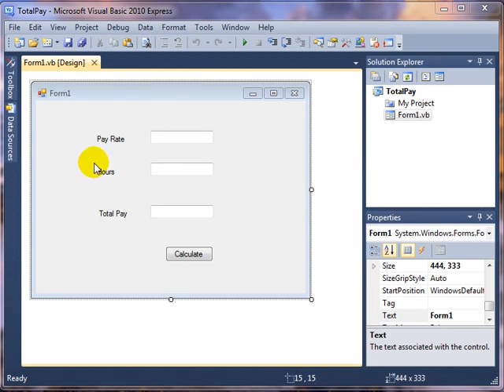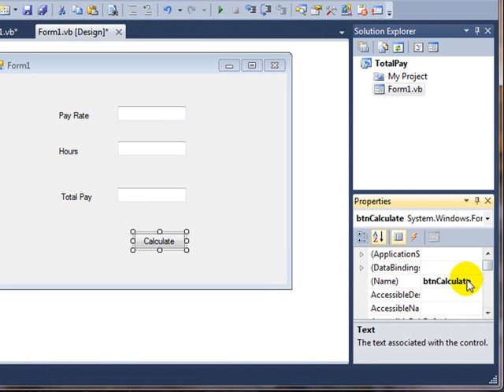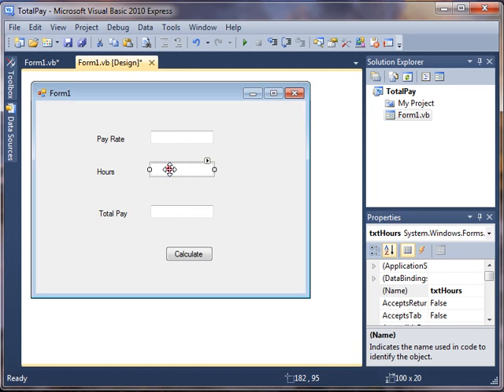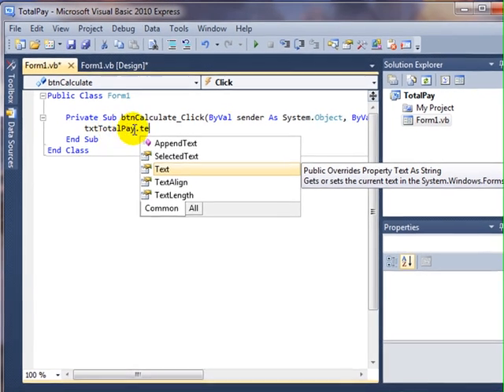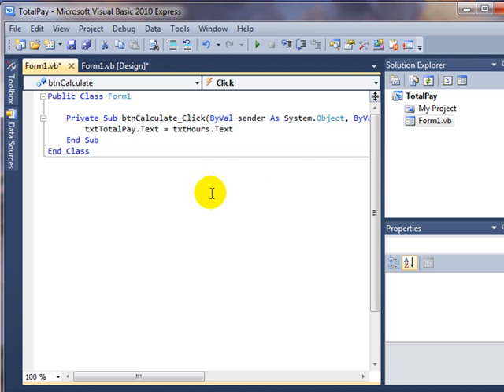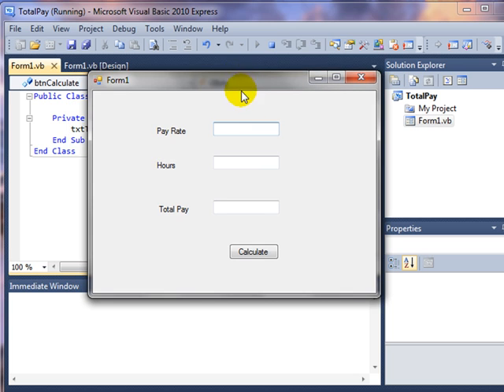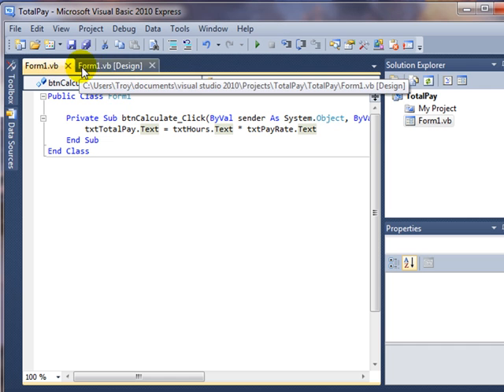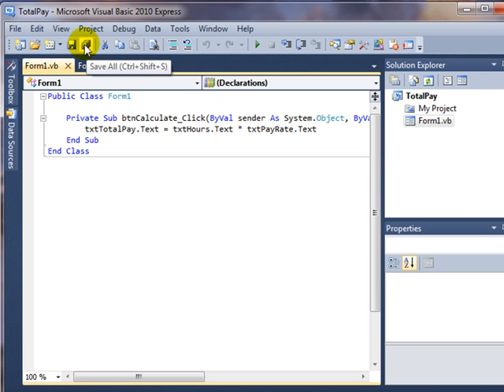Visual Basic (VB) Total Pay Adding Event Procedure Code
Visual Basic event code for Total Pay project.